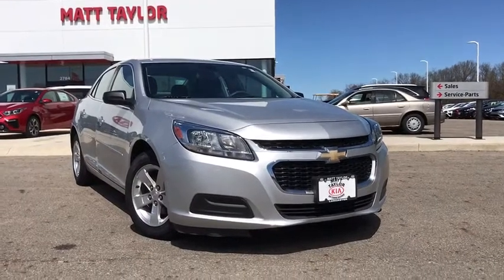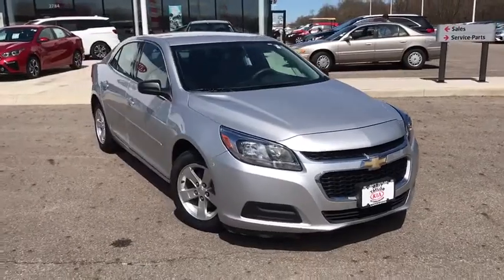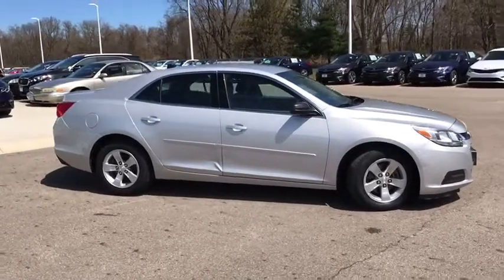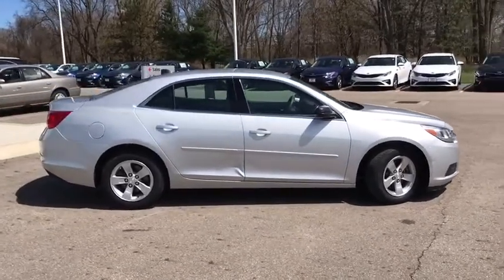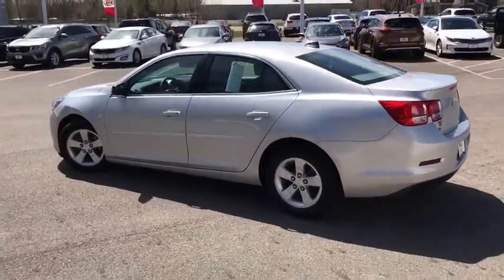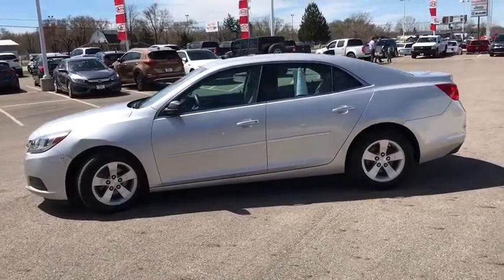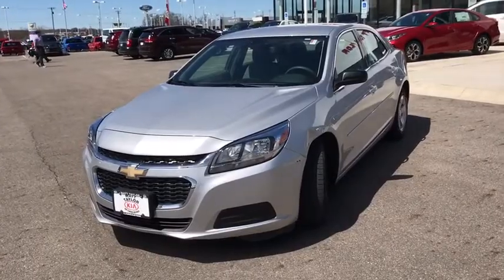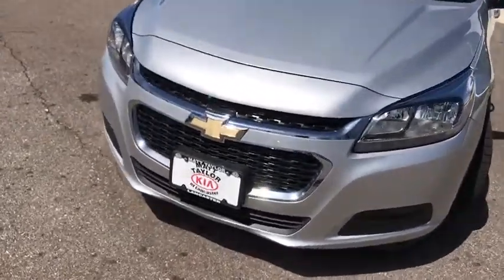2014 Chevrolet Malibu Columbus, Lancaster, Logan, Newark, Chillicothe, OH L19369A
Used 2014 Chevrolet Malibu available in Columbus, Ohio at Matt Taylor Kia. Servicing the Lancaster, Logan, Newark, Chillicothe, OH area.

At Matt Taylor Kia of Lancaster we offer you a fast and convenient way to research and find the car truck or SUV that is right for you! Peace of mind comes at no extra cost.     Pre-Owned Vehicle with less than 100000 miles and year 2010 and newer come a lifetime powertrain warranty and our 24 Month / 30000 mile Certified Maintenance program which includes the following; Replace Engine Oil (4 Visits) Replace Oil Filter (4 Visits) Lubricate Chassis (4 Visits) Inspect & Top-Off All Fluids (4 Visits) Tire Rotation & Adjust Pressure (Dual wheels excluded 4 Visits) Multi-Point Inspections (4 Visits) Exterior Vehicle Wash (with each service weather permitting 4 Visits) Personalized Wallet Card & Reminder System.    Some restrictions may apply check with Matt Taylor Kia of Lancaster for details.
Fuel Consumption: City: 25 mpg,Fuel Consumption: Highway: 36 mpg,Remote power door locks,Power windows,Cruise controls on steering wheel,Cruise control,4-wheel ABS Brakes,Front Ventilated disc brakes,1st and 2nd row curtain head airbags,Passenger Airbag,Side airbag,Bluetooth wireless phone connectivity,Audio system security,Digital Audio Input,In-Dash single CD player,MP3 player,AM/FM stereo,Speed Sensitive Audio Volume Control,Total Number of Speakers: 6,Braking Assist,ABS and Driveline Traction Control,Stability control,Privacy glass: Light,Silver aluminum rims,Wheel Diameter: 16,Wheel Width: 7,Driver and passenger knee airbags,Urethane steering wheel trim,Urethane shift knob trim,Metal-look dash trim,Metal-look door trim,Trip computer,External temperature display,Tachometer,Manufacturers 0-60mph acceleration time (seconds): 7.6 s,Power remote driver mirror adjustment,Power remote passenger mirror adjustment,Dual illuminated vanity mirrors,Compass,Daytime running lights,Audio controls on steering wheel,OnStar Directions & Connections,Power remote trunk release,Front reading lights,Anti-theft alarm system,Premium cloth seat upholstery,Bucket front seats,Rear bench,Fold forward seatback rear seats,Rear seats center armrest,Tilt and telescopic steering wheel,Electric power steering,Suspension class: Regular,Manual front air conditioning,Tire Pressure Monitoring System: Tire specific,Cargo area light,Max cargo capacity: 16 cu.ft.,Vehicle Emissions: LEV II,Fuel Type: Regular unleaded,Fuel Capacity: 15.8 gal.,Instrumentation: Low fuel level,Clock: In-radio display,Headlights off auto delay,Dusk sensing headlights,Coil front spring,Regular front stabilizer bar,Independent front suspension classification,Strut front suspension,Four-wheel Independent Suspension,Coil rear spring,Rear Stabilizer Bar: Regular,Independent rear suspension,Multi-link rear suspension,Front and rear suspension stabilizer bars,Variable intermittent front wipers,Black grille w/chrome surround,Center Console: Full with covered storage,Overhead console: Mini with storage,Curb weight: 3;393 lbs.,Overall Length: 191.5,Overall Width: 73.0,Overall height: 57.6,Wheelbase: 107.8,Front Head Room: 39.0,Rear Head Room: 37.5,Front Leg Room: 42.1,Rear Leg Room: 36.8,Front Shoulder Room: 57.5,Rear Shoulder Room: 57.1,Front Hip Room: 55.0,Rear Hip Room: 54.3,Two 12V DC power outlets,Seatbelt pretensioners: Front,Rear center seatbelt: 3-point belt,Door reinforcement: Side-impact door beam,Engine immobilizer,Cargo tie downs,Cupholders: Front and rear,Door pockets: Driver and passenger,Seatback storage: 2,Tires: Width: 215 mm,Tires: Profile: 60,Tires: Speed Rating: S,Diameter of tires: 16.0,Type of tires: AS,Tires: Prefix: P,Left rear passenger door type: Conventional,Rear door type: Trunk,Right rear passenger door type: Conventional,Body-colored bumpers,Window grid antenna,4 Door,Selective service internet access,Driver airbag,Power child safety locks,OnStar RemoteLink,Halogen aero-composite headlights,Engine; ECOTEC 2.5L DOHC 4-cylinder DI with Variable Valve Timing (VVT) and intake Variable Valve Lift (iVVL) and NEW auto stop/start (196 hp [146.2 kW] @ 6300 rpm; 191 lb-ft of torque [257.9 N-m] 4400 rpm),Gear select; manual mode,Front wheel drive,Suspension; front; MacPherson strut,Suspension; rear 4-link,Steering; power; non-variable ratio; electric; rack-mounted,Brakes; 4-wheel antilock; 4-wheel disc,Brake lining; high-performance; noise and dust performance with FNC rotors,Wheels; 16 (40.6 cm) aluminum,Tires; P215/60R16 all-season; blackwall,Tire sealant and inflator kit (Included and only available with (9L3) Spare Tire Not Desired.),Wheel; spare; not desired,Tire; spare; not desired,Headlamps; halog